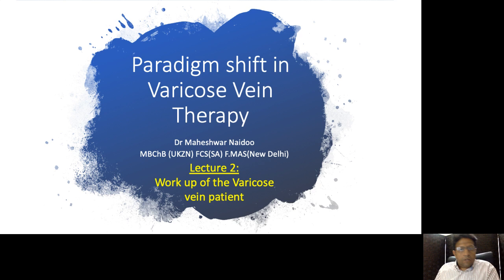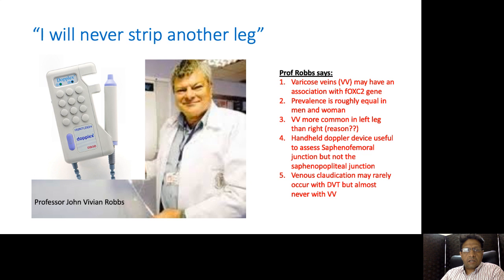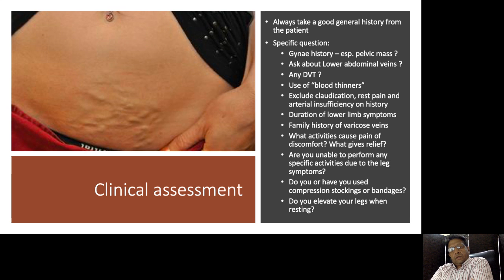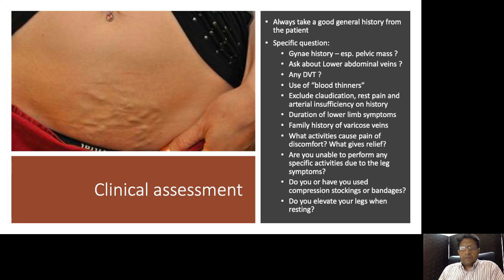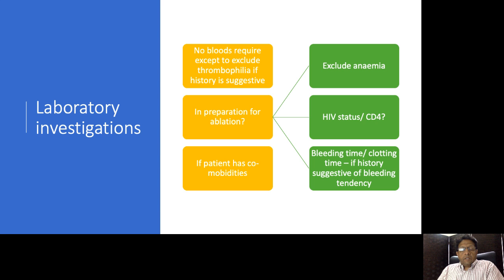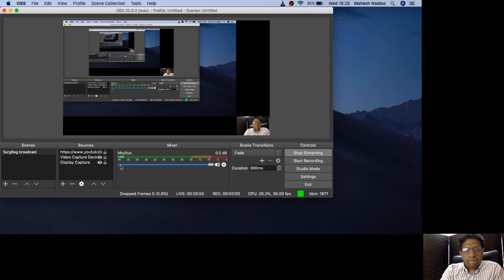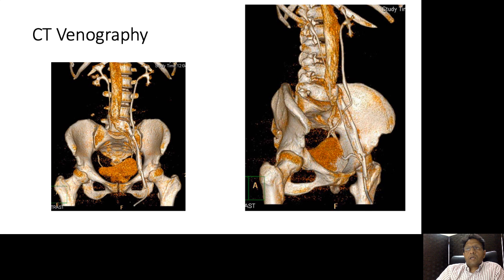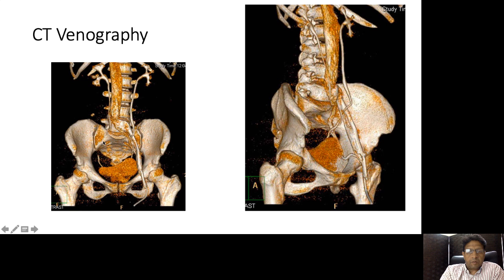20190313 Recorded broadcast. Work up of the Varicose Vein Patient.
Lecture series: Paradigm shift in the treatment of Varicose Veins
Lecture 2: Workup of the varicose vein patient.
Including videoclip showing endoscopic suprafascial view of radiofrequency ablation of the Great saphenous vein.

Please click on this link to go to the MCQ test. You will only need to complete the test and pass with at least 70% if you wish to obtain the CPD certificate for 2 points.